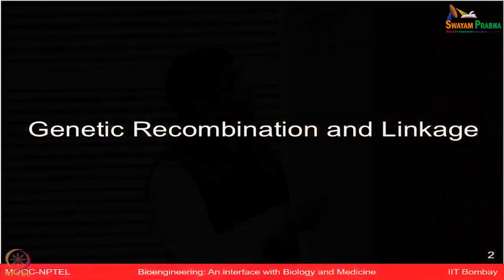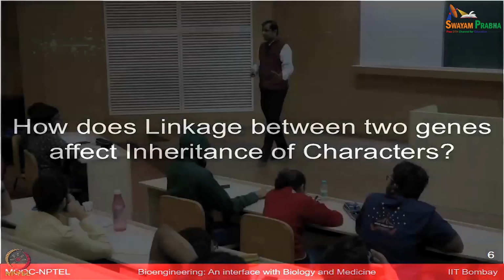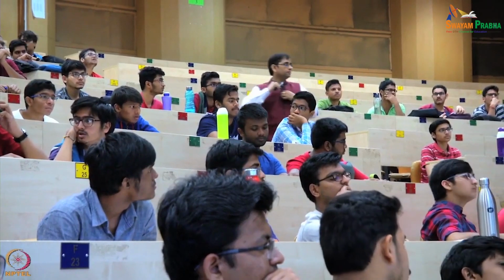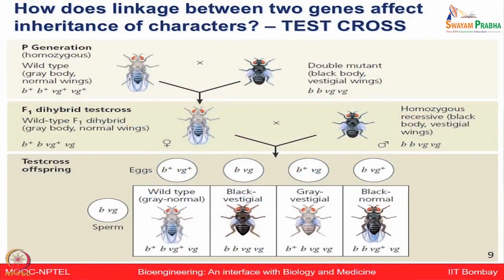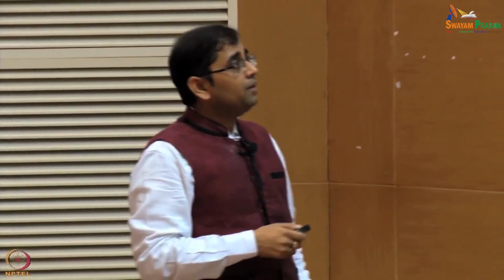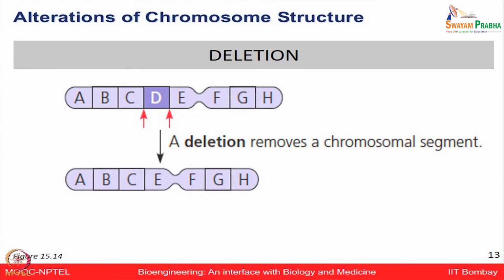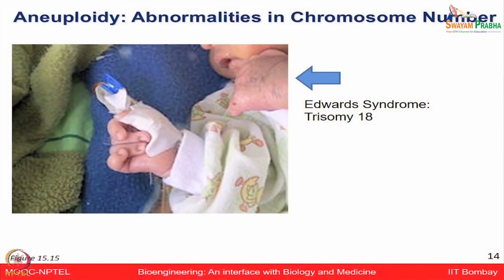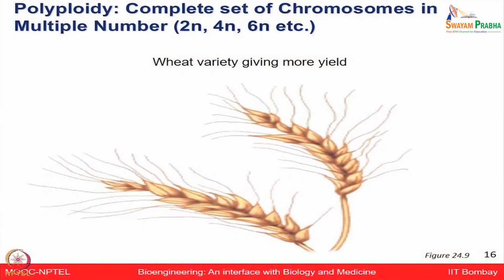Lecture 22 : Linkage, chromosomal disorders.